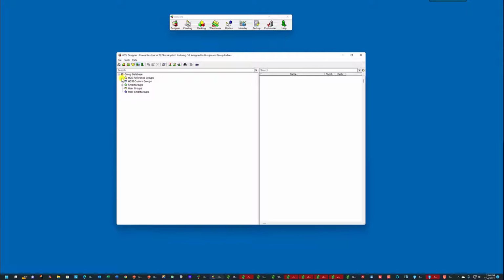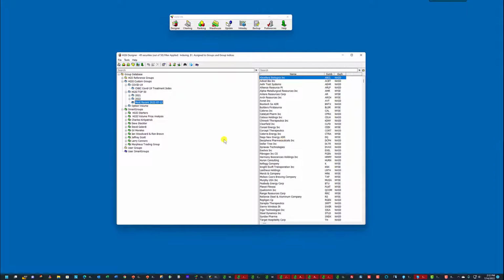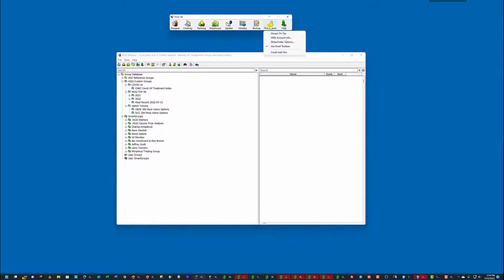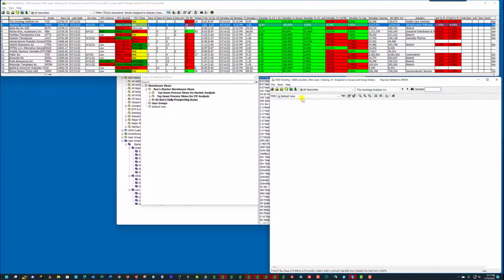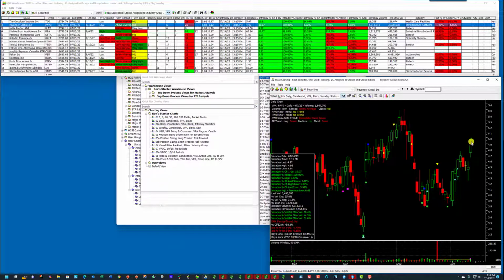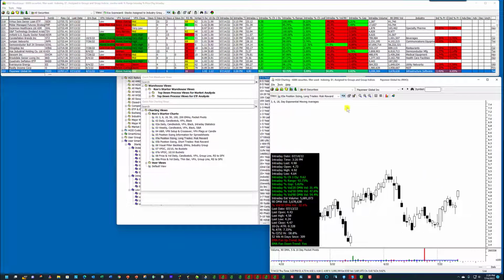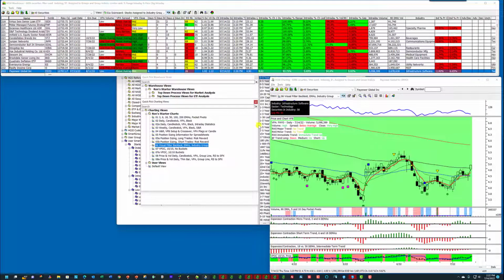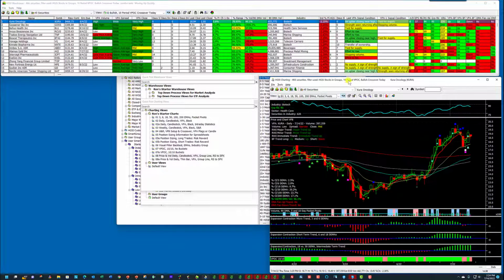Getting Started with HGSI and My Insider Club Files. 14 Minutes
An overview of the files I am including in the add-on installation file. This installation is a collection of selected Views, Charts, Filters and Combo Ranks to get a new user up and running.